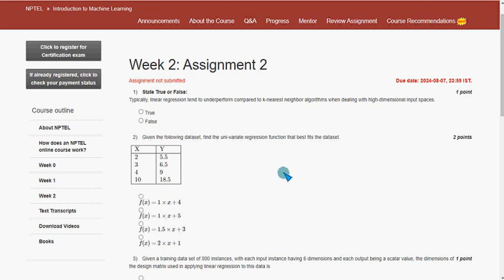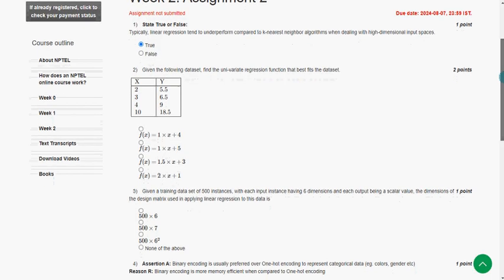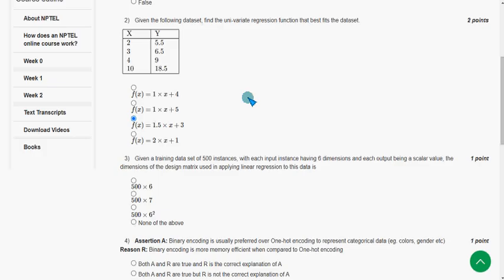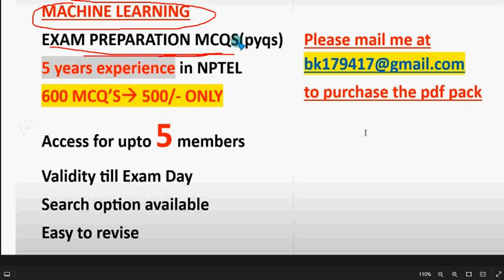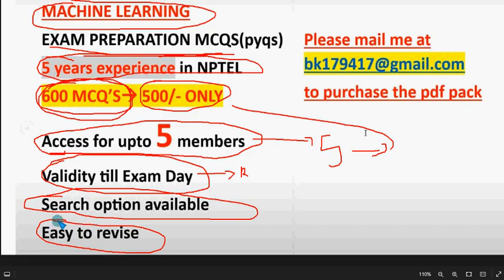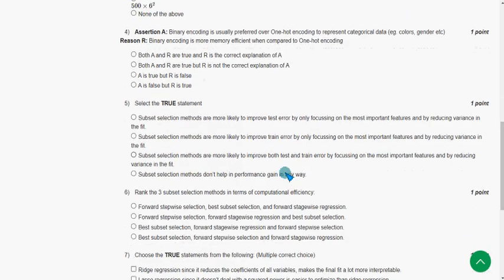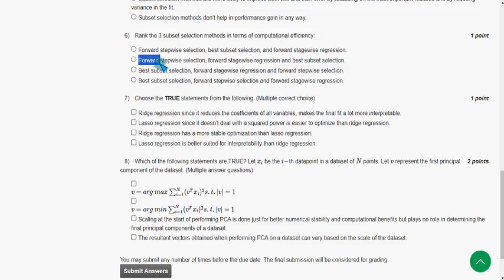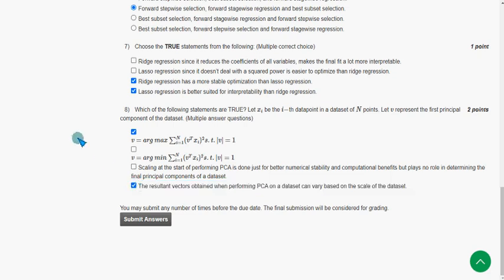Introduction to Machine Learning || NPTEL week 2 answers 2024